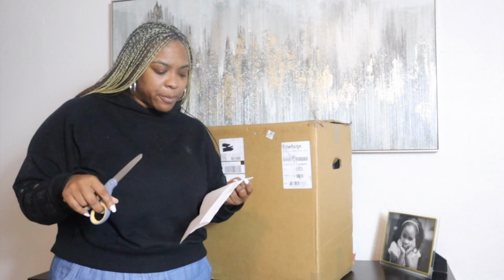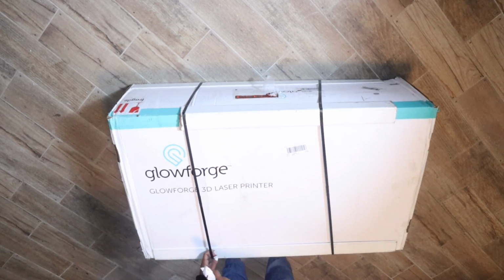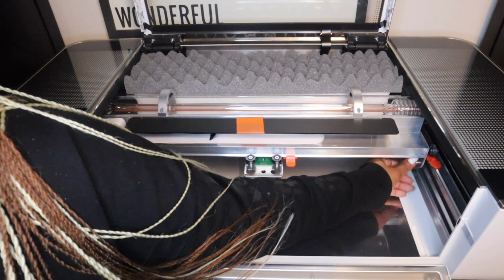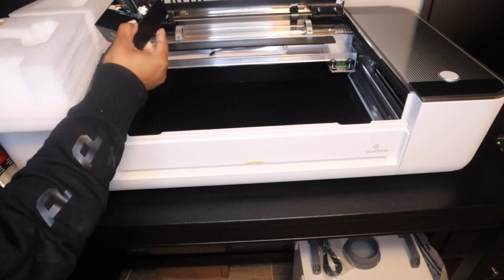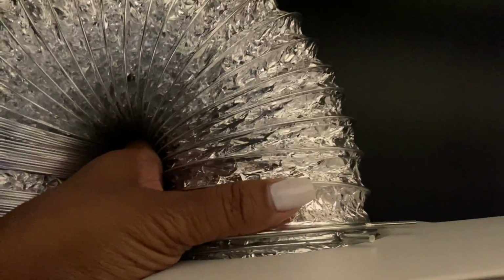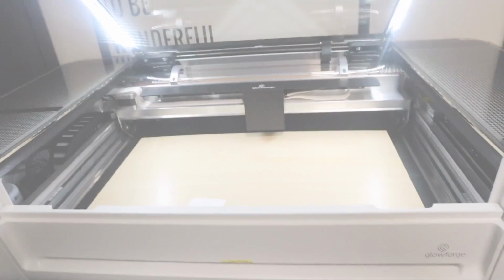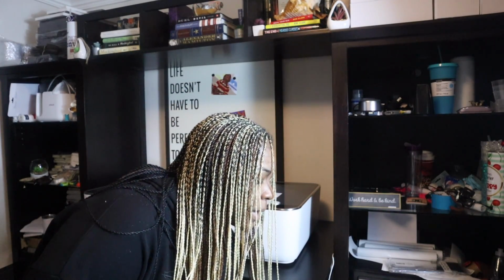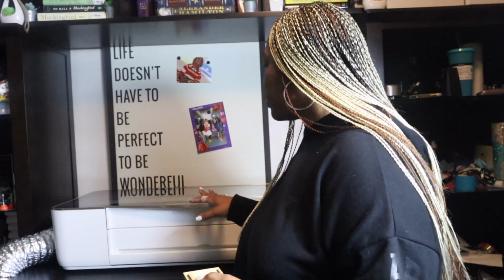Glowforge Pro Unboxing, Setup & Test | First Print | Step-by-Step for Beginners | 3D Laser Printer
Glowforge 3D Laser Printer

SUBLIMATION PRODUCTS

Designs/Images/Fonts